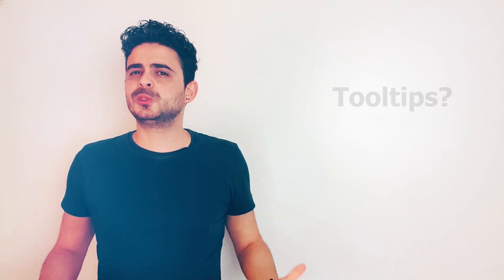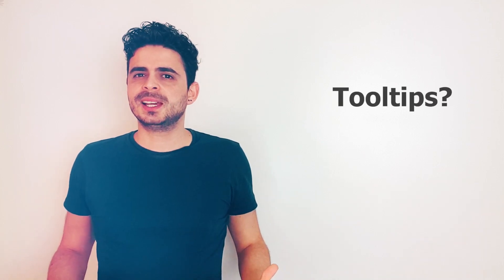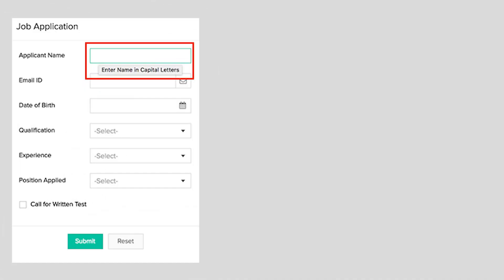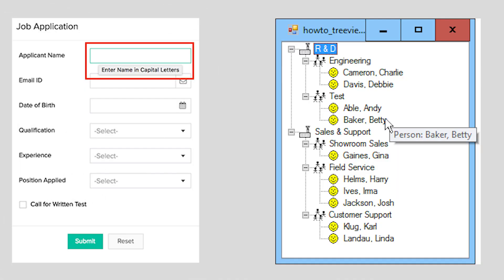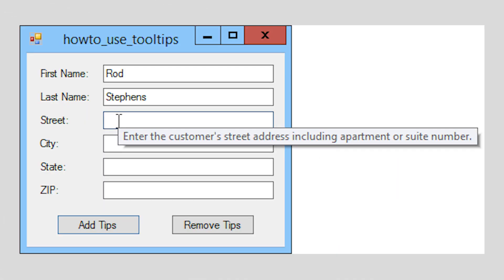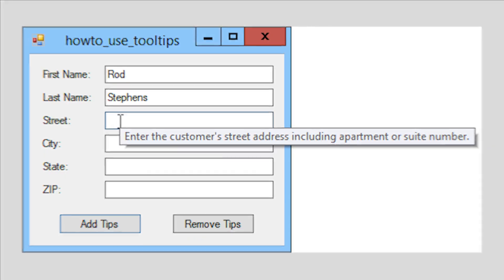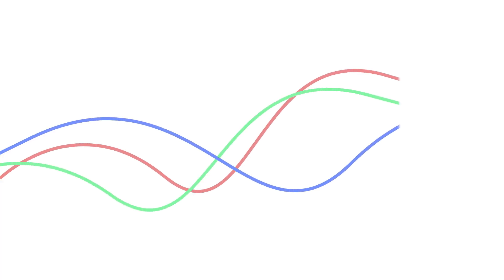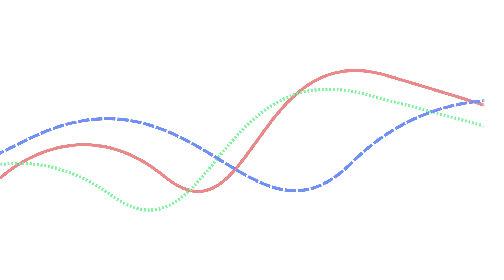5 Tips to Improve UI Accessibility & SEO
Hi Everyone,

Here is my new video helping UIUX Designers to improve their accessibility practices.